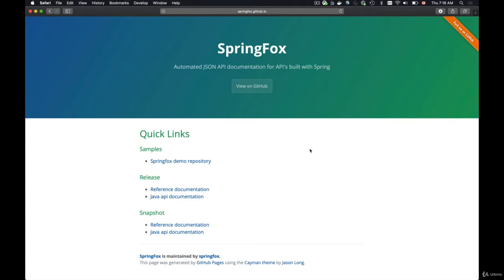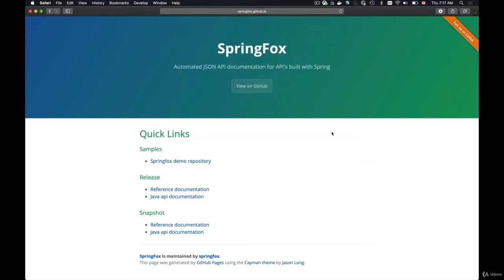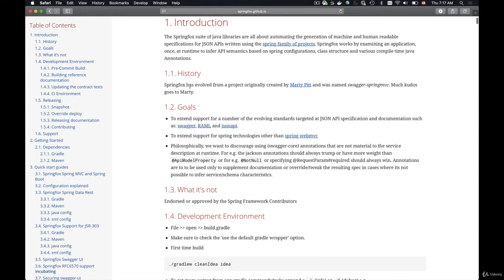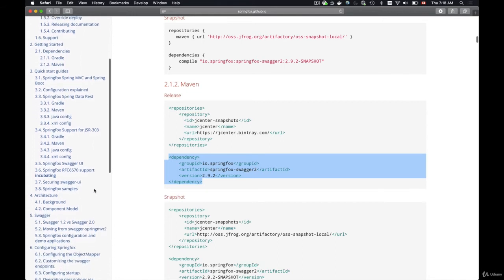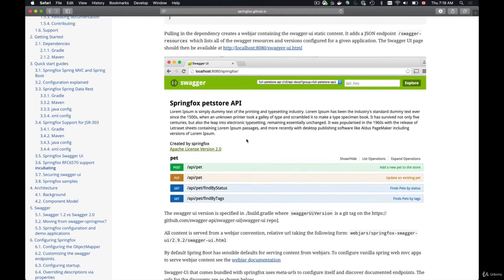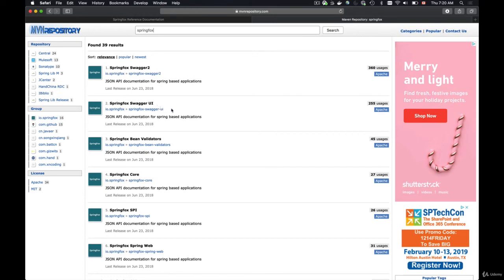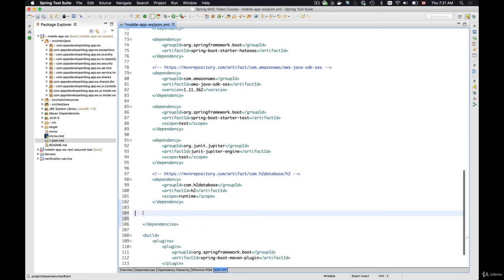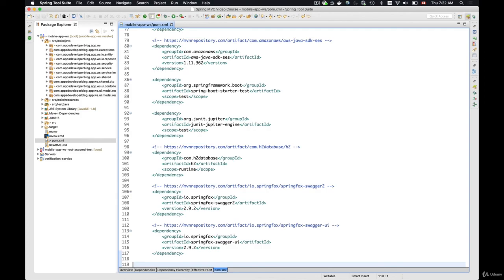2 Add Swagger Dependencies 302